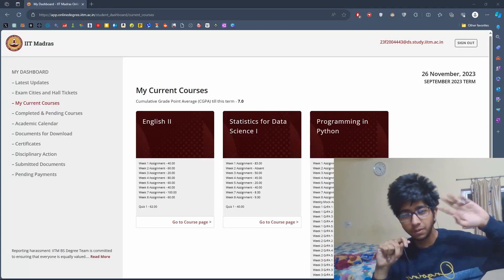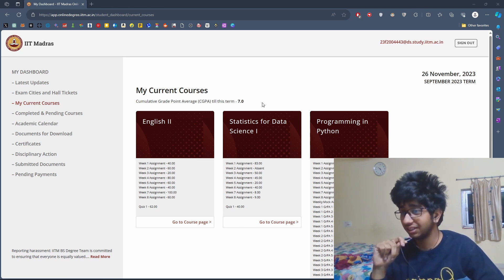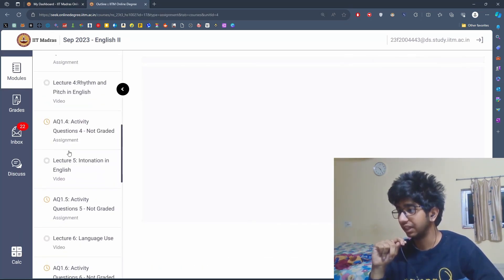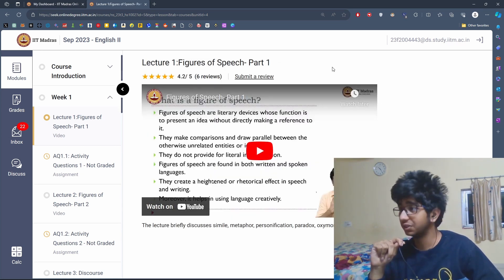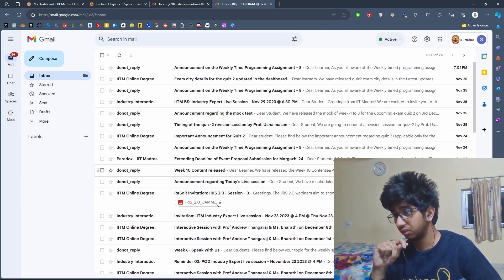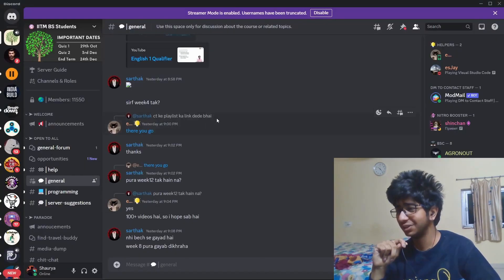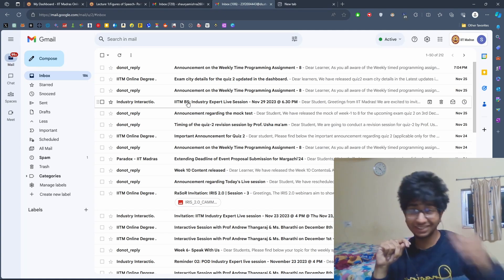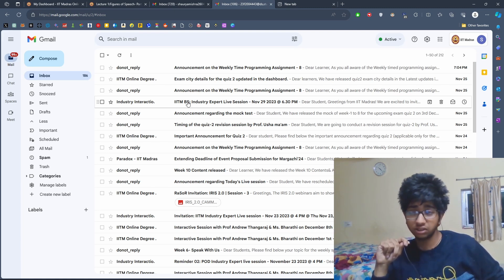IIT Madras BS Data Science: Student Review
I woke and recorded this XD.

Explore the dynamic world of data science through the eyes of an IIT Madras BS Data Science student! 🚀 Gain insights into the competitive admissions, interdisciplinary curriculum, and hands-on learning that define this cutting-edge program. Join us on a journey through state-of-the-art facilities, research opportunities, and industry connections that prepare students for real-world challenges. Ready to dive into the heart of data science education? Hit play now! 🎓📊